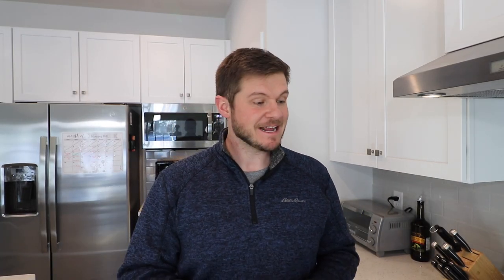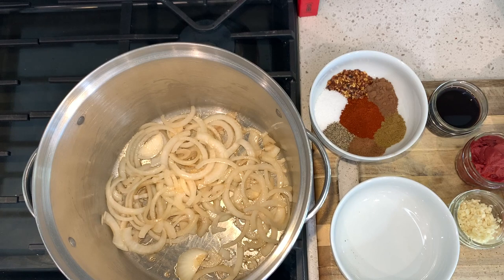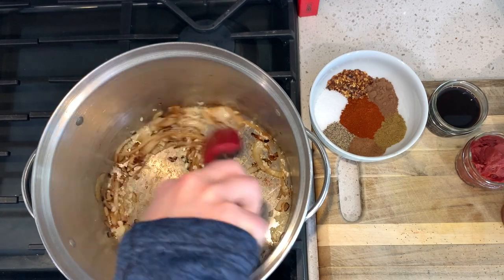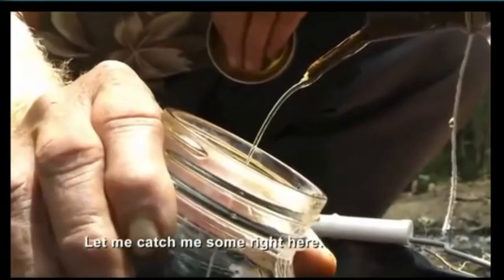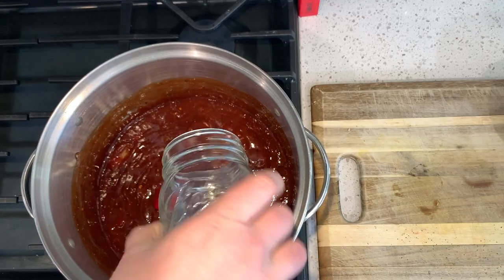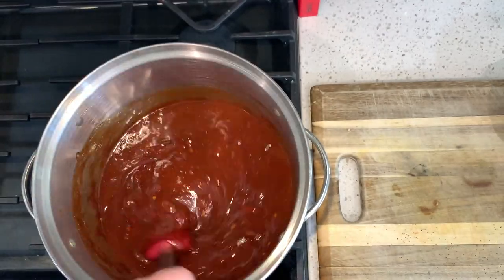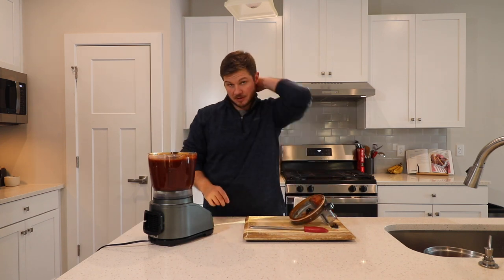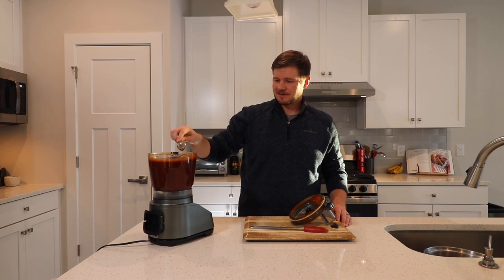Steal My Secret Bourbon BBQ Sauce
BOURBON BBQ SAUCE RECIPE
Bourbon is a staple food item in any good Kentuckian's home. A bourbon BBQ sauce is a close second! Before we get started . . . make sure you are using a really high-quality bourbon. The better the quality the better the flavors will hold up during the cooking process.

Ingredients:
- Salted Butter - 2 tbsp
- Diced Yellow Onion - 1 Small
- Crushed Garlic - 6 Cloves
- Woodford Reserve Bourbon - 1 cup
- Ketchup - 6 cups
- Water - 2 cups
- Tomato Paste - 6 oz
- Apple Cider Vinegar - 1/2 cup
- Hot Sauce - 2 tbsp
- Worcestershire - 1/4 cup
- Brown Sugar - 2 cup
- Red Pepper  Flakes - 1 tsp
- Nutmeg - 1 tsp
- All Spice - 1tsp
- Add as much water as you like to get the desired consistency.

Directions:
 Mis en place:
  1. Slice one medium onion.
  2. Dice six cloves of garlic.
1. Melt butter on medium heat in stockpot and sweat onions. About  5 minutes.
2. Add garlic and saute 1 - 2 minutes. Reduce heat to medium-low.
3. Add the remaining ingredients into the stockpot and stir.
4. Let the sauce cook on medium-low heat for 20 minutes. Stirring occasionally.
5. When finished pour the sauce into a blender or food processor and mix thoroughly.
6. Store in an air-tight mason jar and refrigerate.